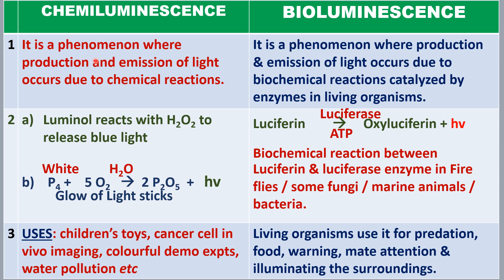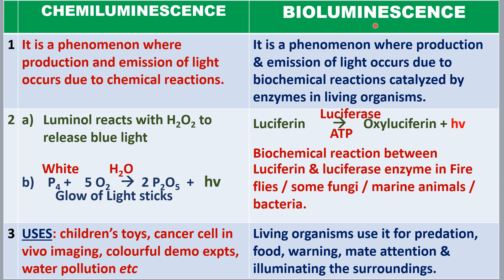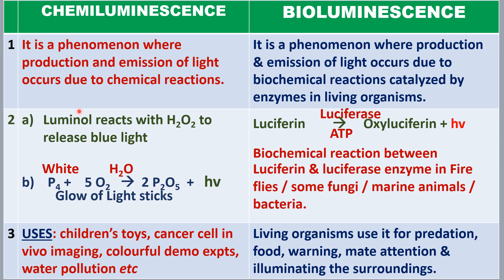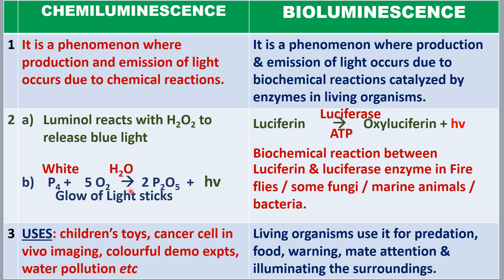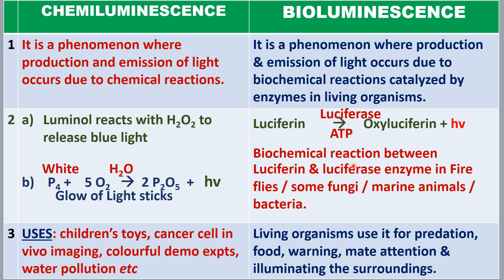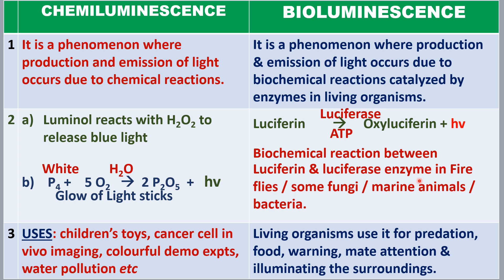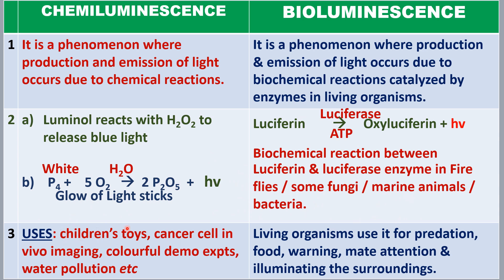DISTINGUISH Compare CHEMILUMINESCENCE BIOLUMINESCENCE Luminol luciferin white phosphorus glow uses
DISTINGUISH Compare CHEMILUMINESCENCE   BIOLUMINESCENCE Luminol luciferin white phosphorus glow in vivo imaging